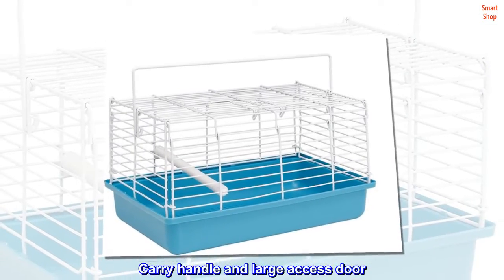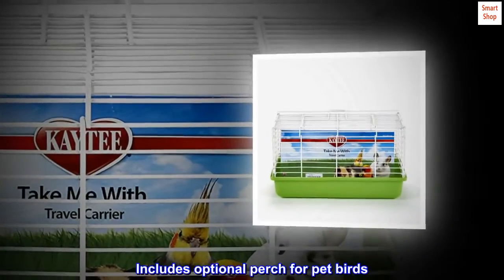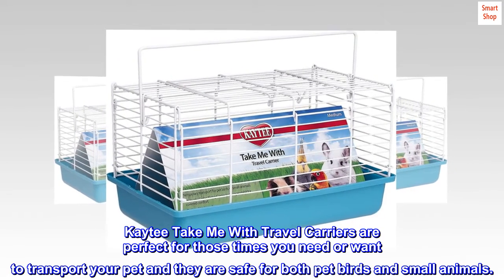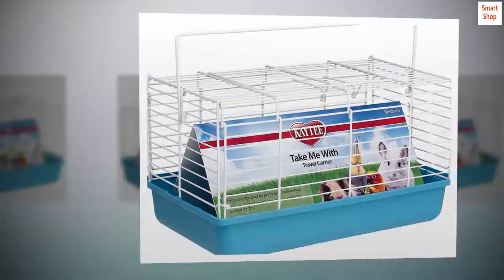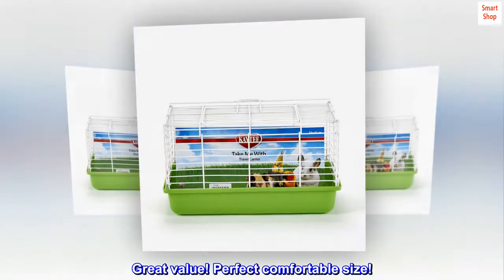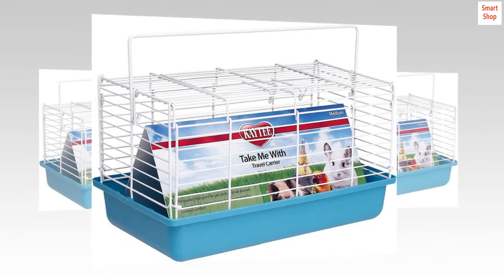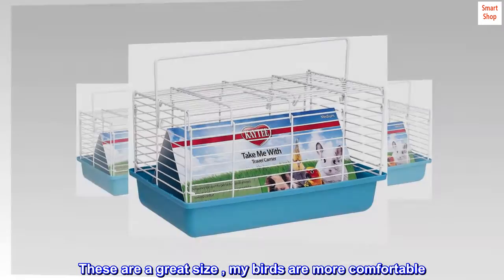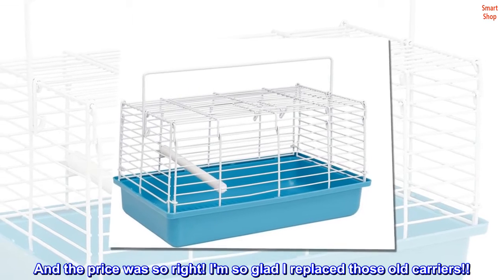Kaytee Take Me Home Travel Home Medium, Colors Vary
Carry handle and large access door
Washable, stain resistant and durable plastic base
Includes optional perch for pet birds
Colors Vary
Kaytee Take Me With Travel Carriers are perfect for those times you need or want to transport your pet and they are safe for both pet birds and small animals.

Great value! Perfect comfortable size!
I got one of these for each of my three parakeets. I have assorted travel carriers but they are ages old. These are a great size , my birds are more comfortable. Very sturdy too. And the price was so right! I'm so glad I replaced those old carriers!!